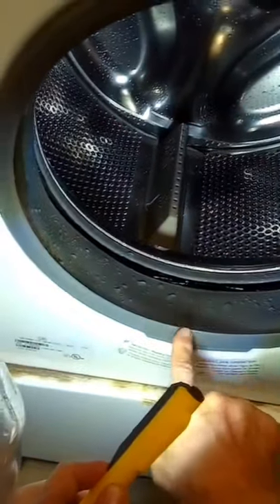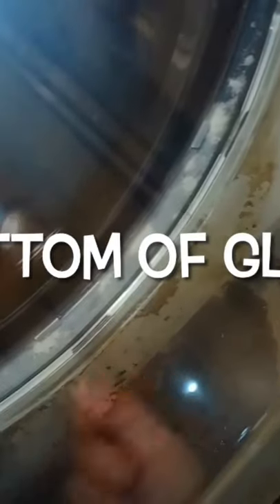✨ Front Load Washer Leaking - 45 Second FIX ✨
Super Fast Way To FIX a Leaking Front Load Washing Machine

FastFreeFixes